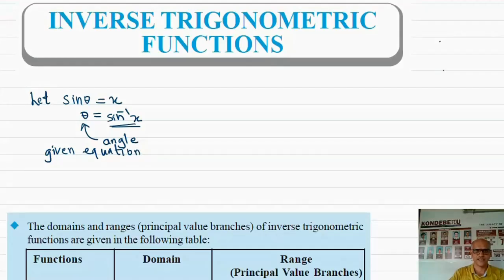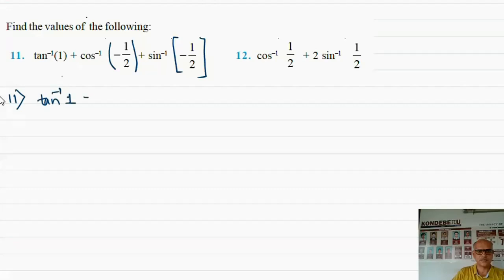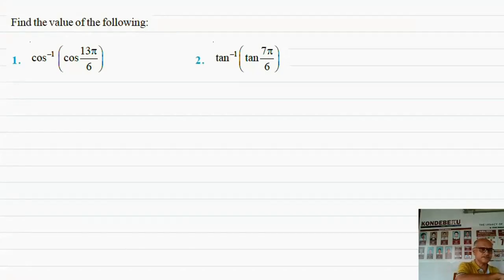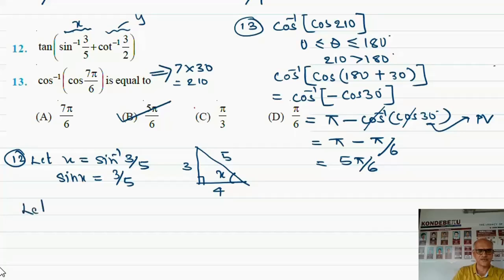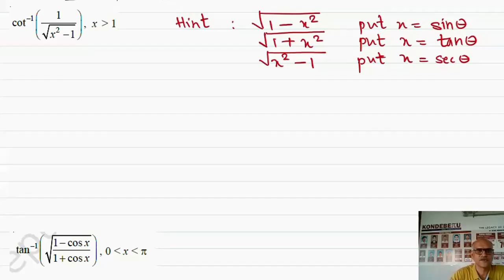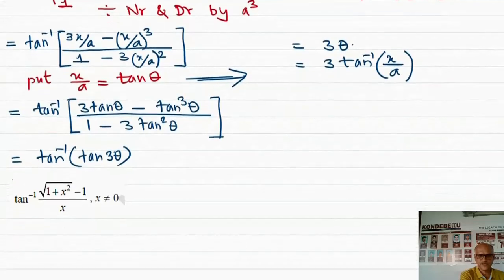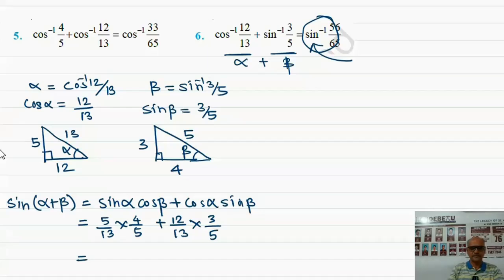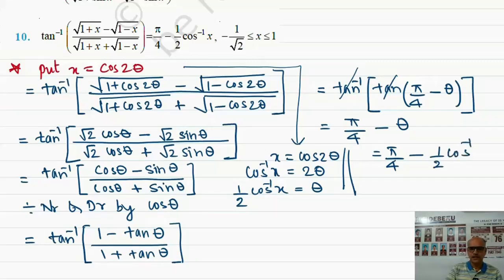2PUC Inverse Trigonometric Functions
In this video you will learn Inverse Trigonometric Functions, all problems from NCERT text book.
Make sure to watch the video till end.